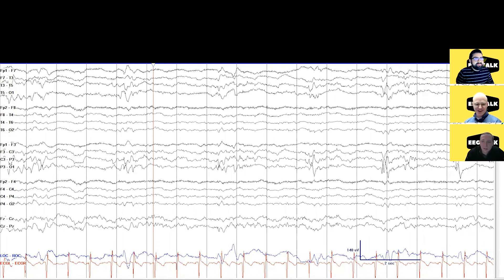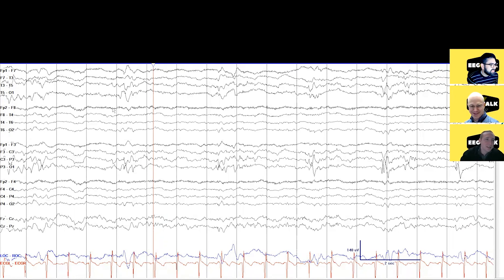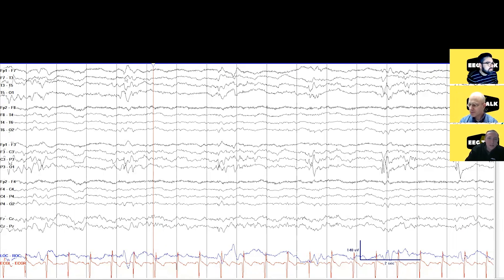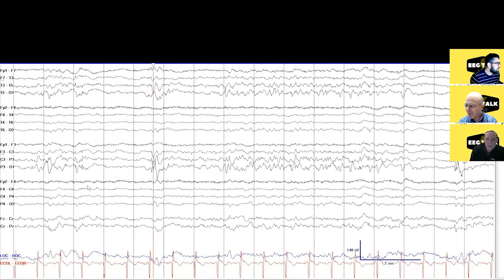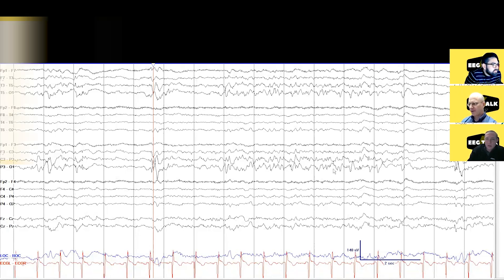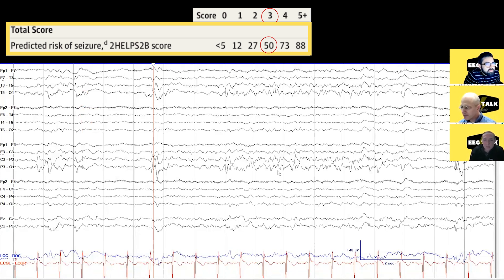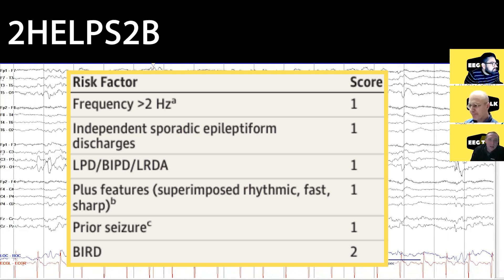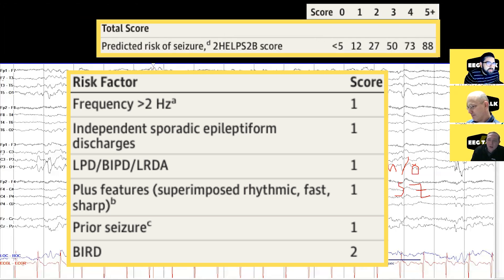EEG Talk - Episode 4: BIRDs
Learn about brief potentially ictal rhythmic discharges (BIRDs) and the 2HELPS2B score for seizure risk prediction.

Special guest appearance: Dr. Aaron Struck.